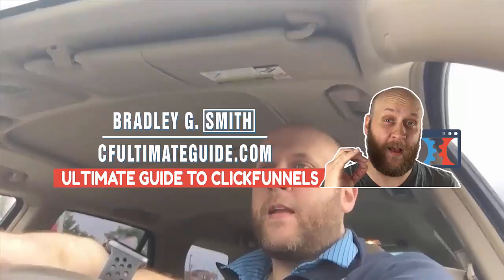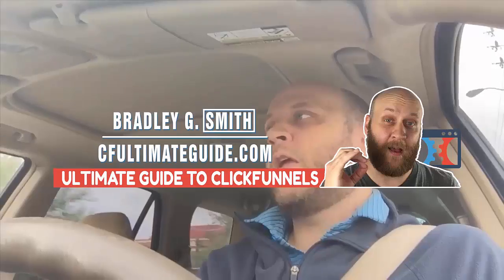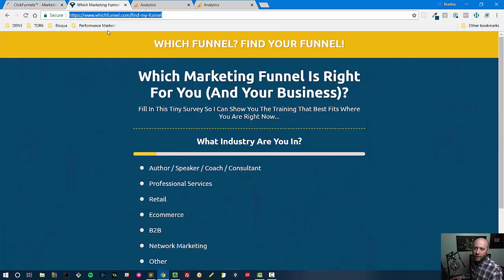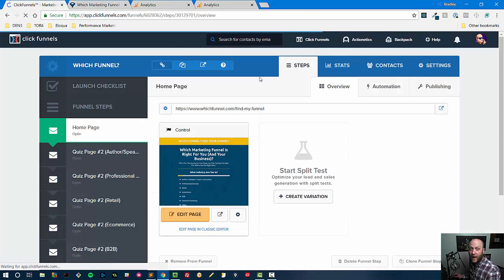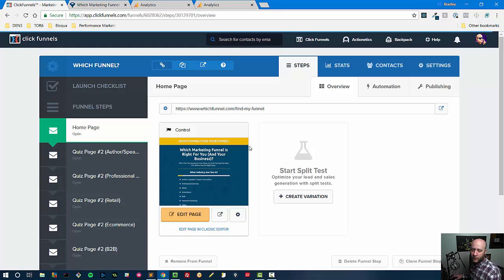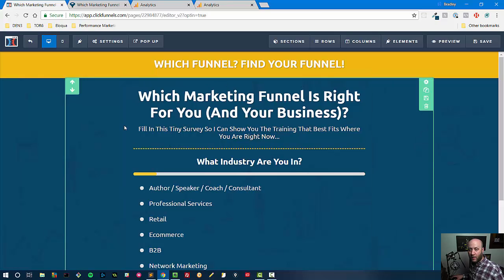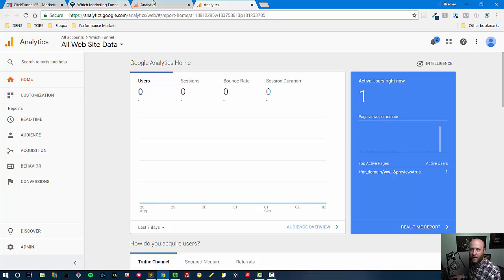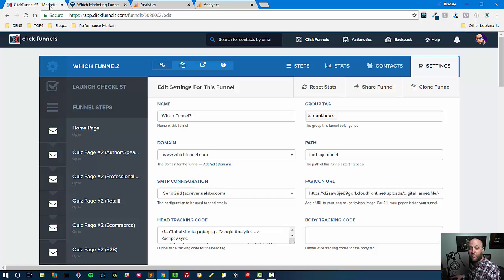ClickFunnels Integrations: How To Integrate The Google Analytics Pixel Into ClickFunnels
In this video, I show you to integrate the Google Analytics pixel into ClickFunnels so we can see how our funnel is performing in Google Analytics.

This video is one video from the Ultimate Guide To ClickFunnels course. The course includes 6+ hours of high-impact training on using ClickFunnels software to help support your business in its sales and marketing efforts.

See how you can get this course, which is valued at $197, for free by visiting the following link: